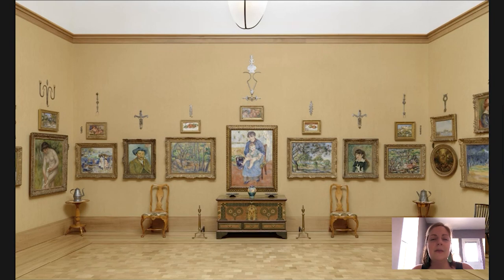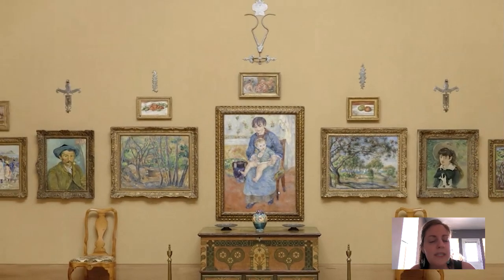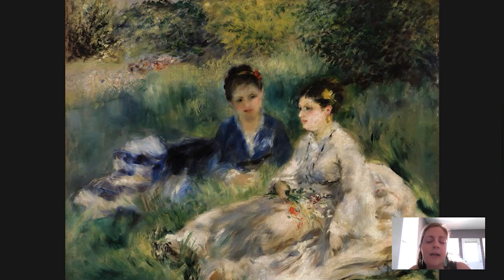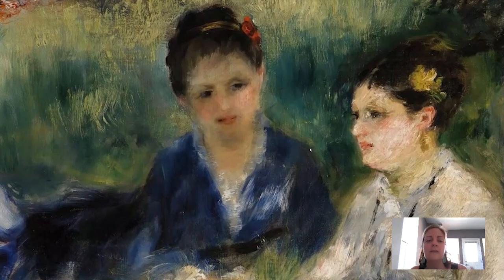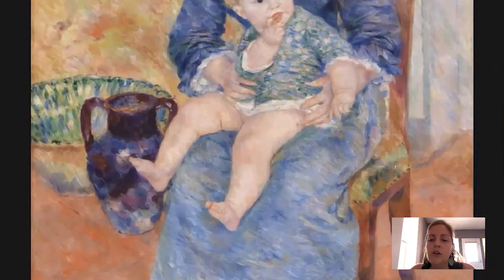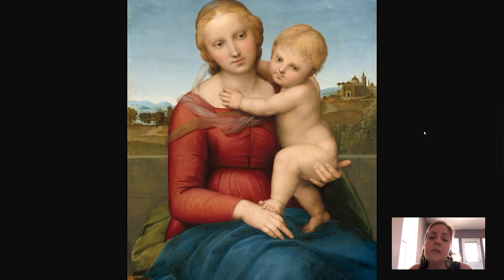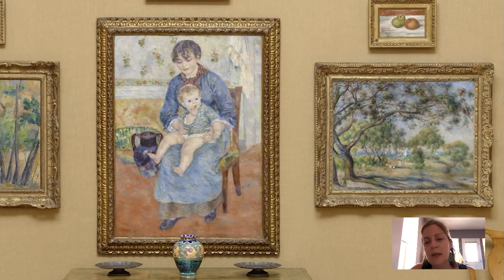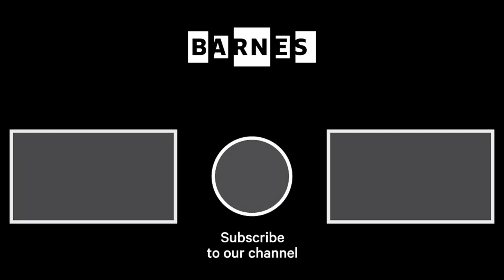Barnes Takeout: Art Talk on Renoir’s Young Mother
Learn how a trip to Italy impacted the way Renoir painted with Kaelin Jewell, senior instructor in adult education.

When you're back seeingtheBarnes in person, look for Young Mother in Room 13 of our galleries.